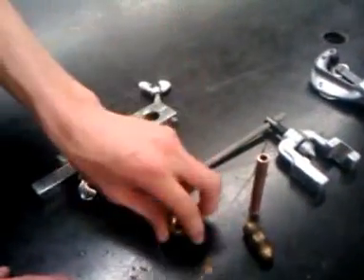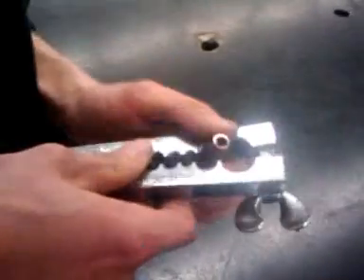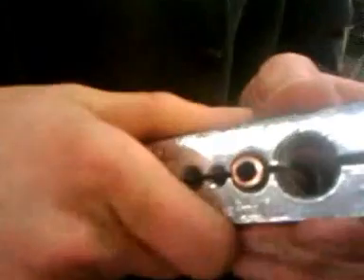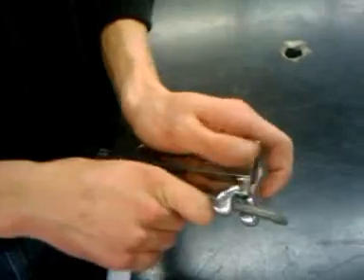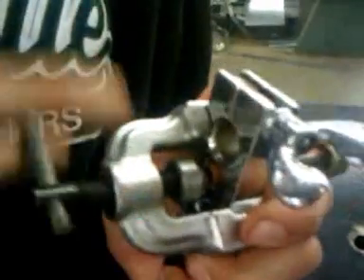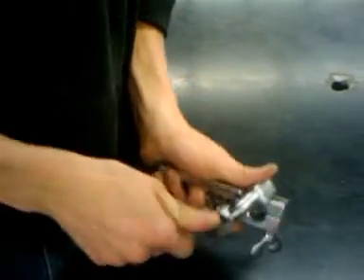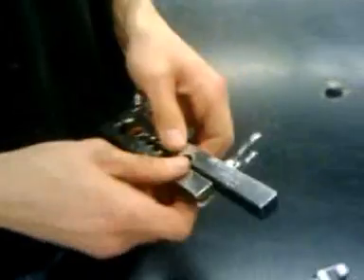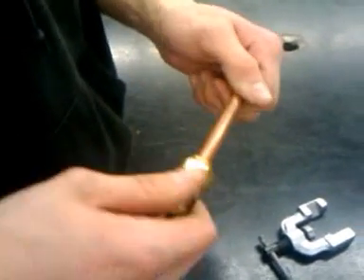How to Flare copper tubing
shows you how to flare copper tubing. we tell you about all the tools you need PLEASE RATE!